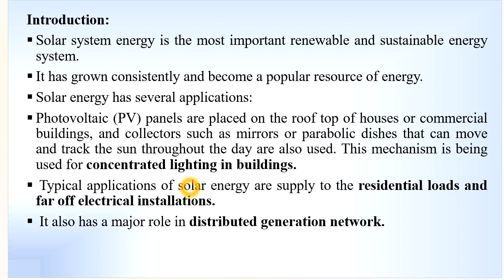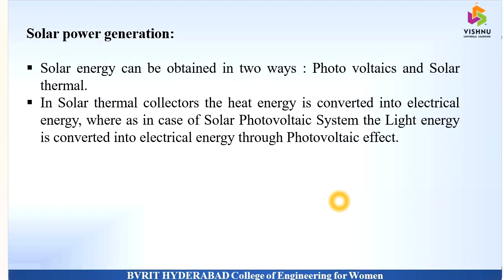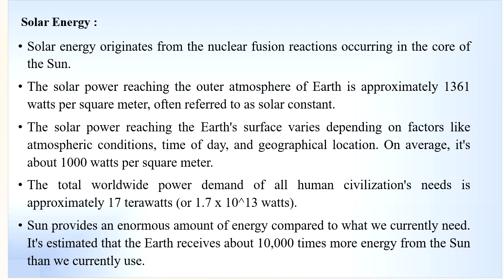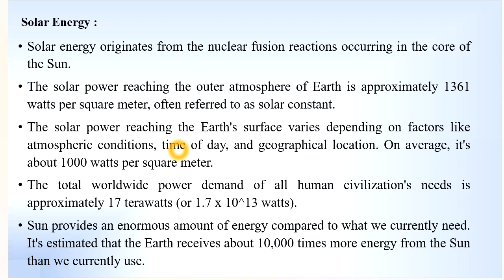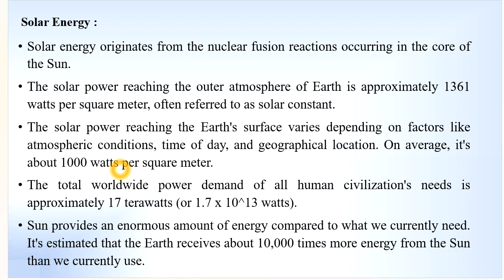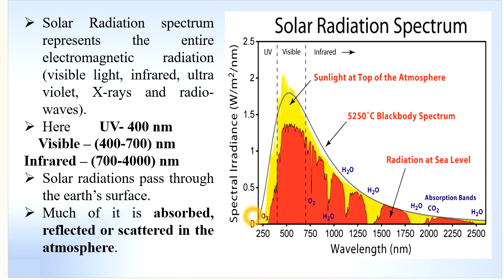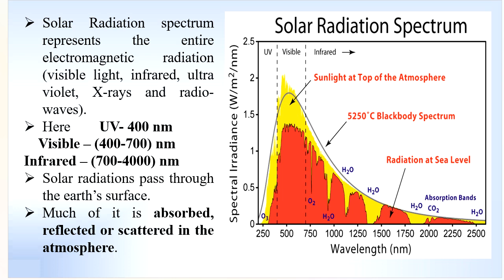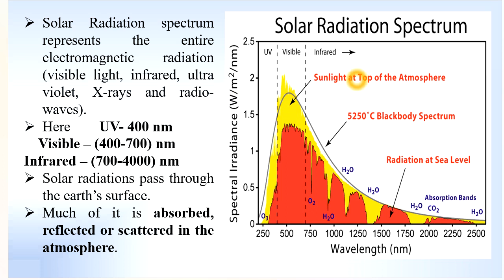Introduction to Solar Energy and Solar Radiation Spectrum | RES | Rampelli Manojkumar | BVRITH